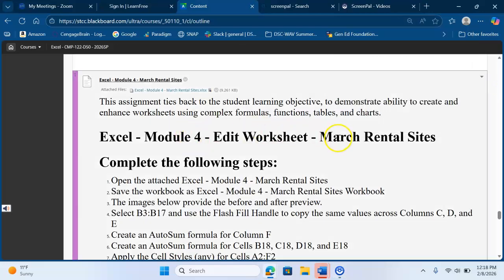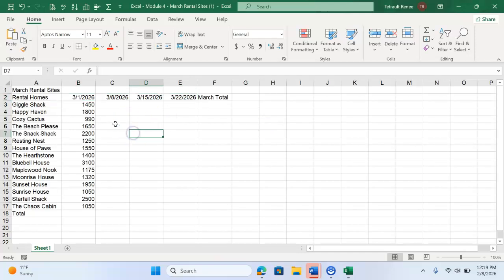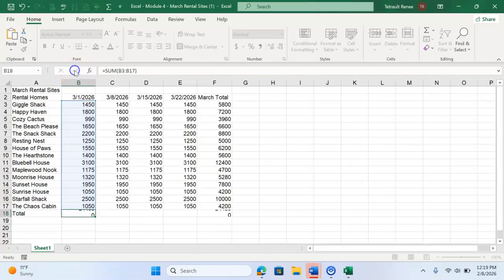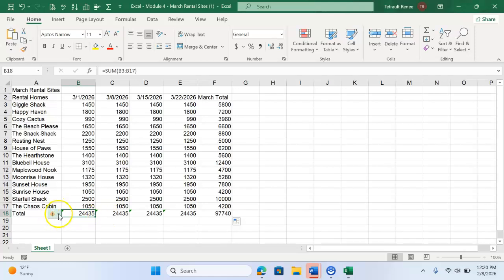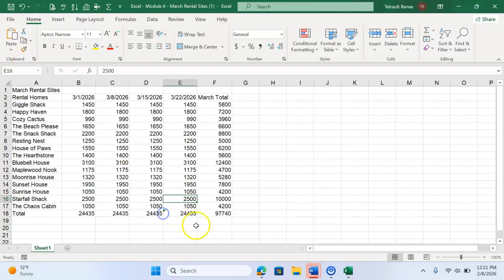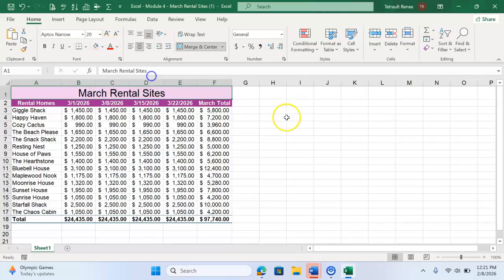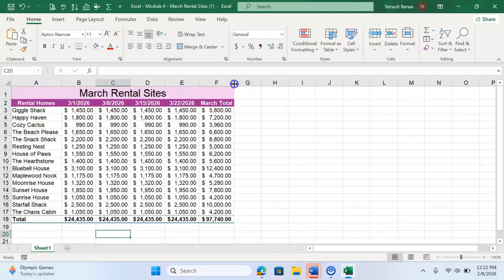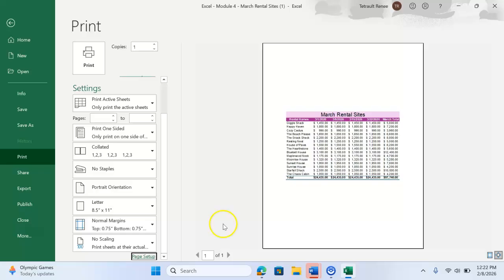March Rental Sites